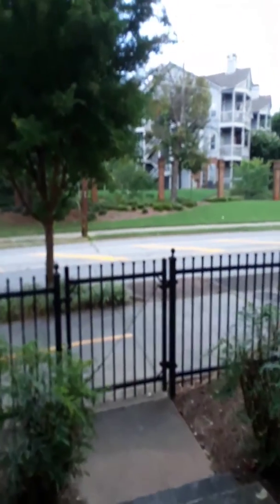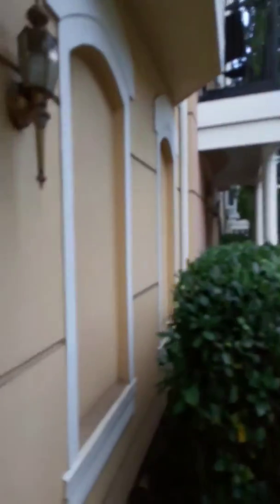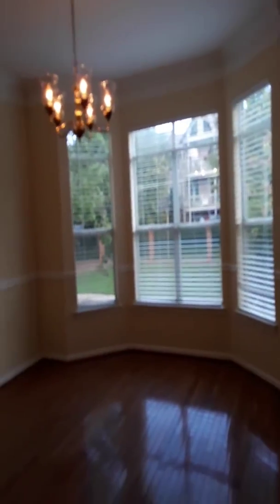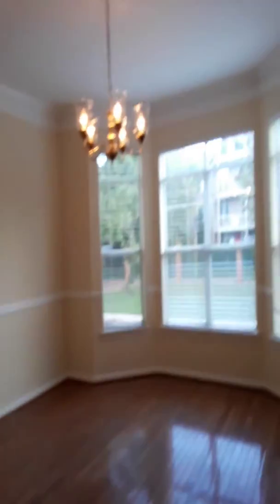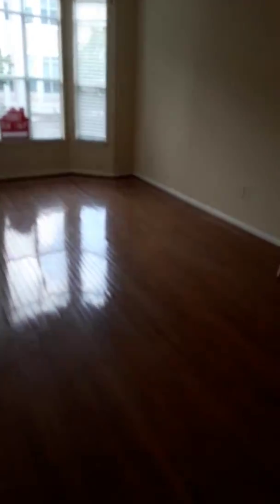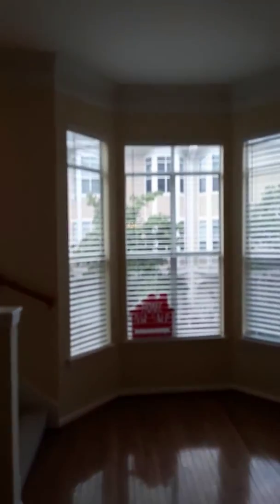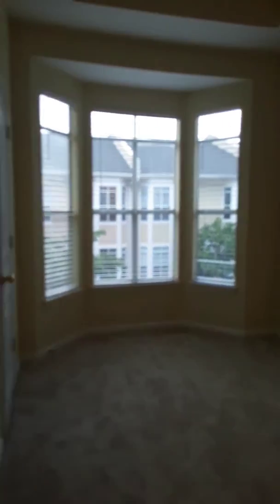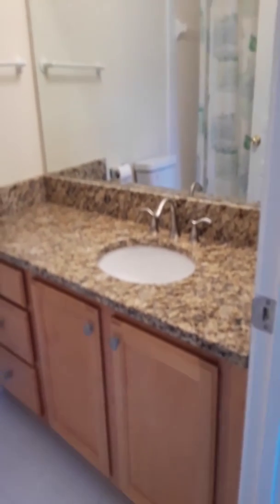375 Highland Avenue Northeast unit 203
For Jose